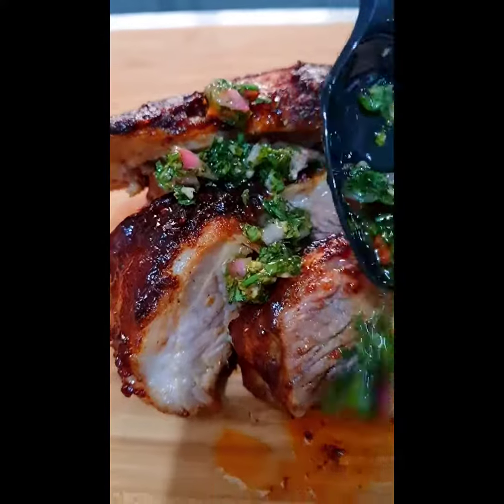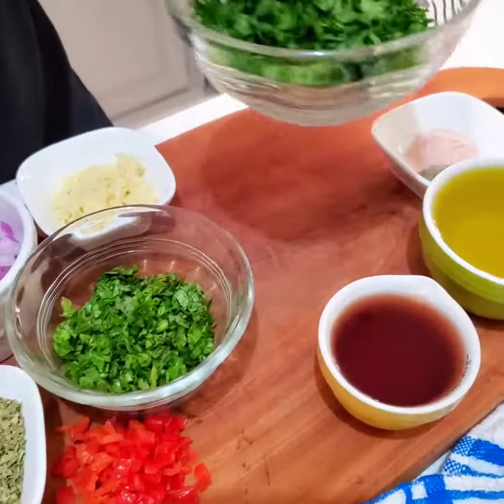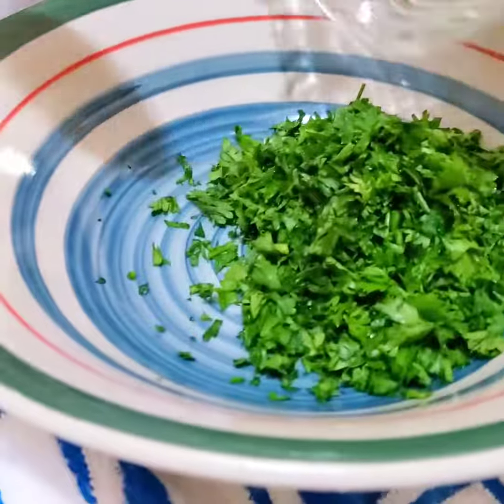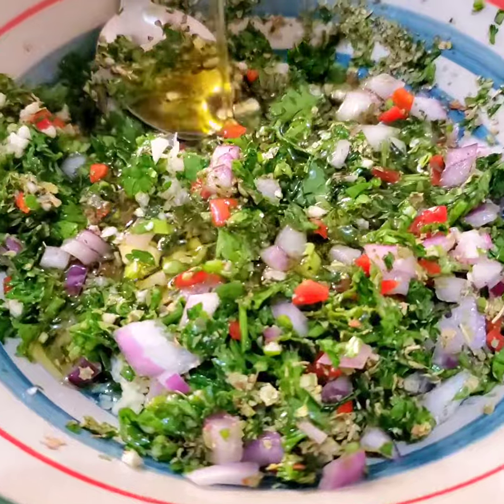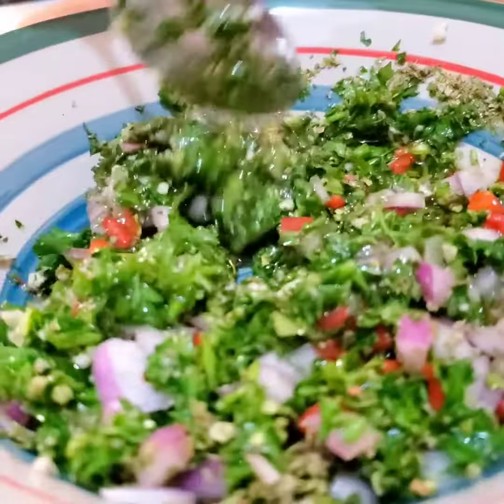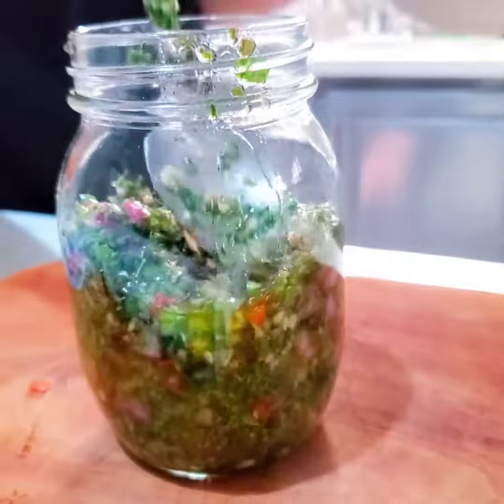Chimichurri / Trinichurri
Trinichurri is my Version of Chimichurri that combines Caribbean🇹🇹 and Argentinian🇦🇷 Flavours.
It's a Quick and Easy Recipe that's so yummy you'll want to put it on everything!